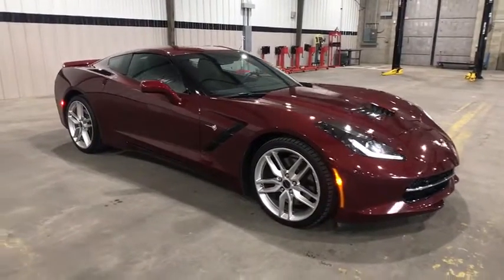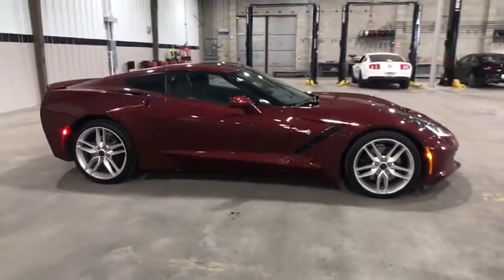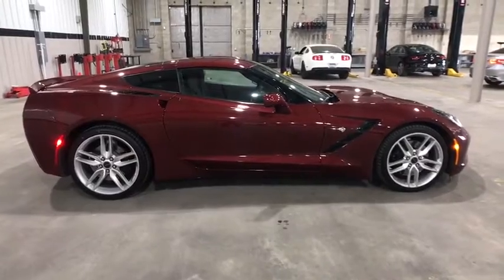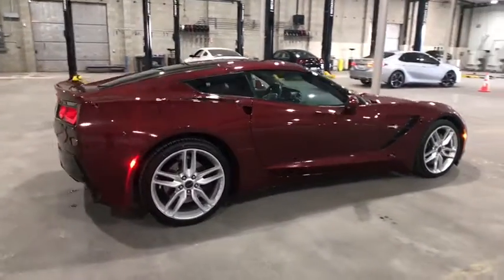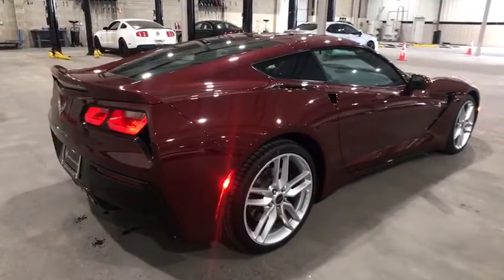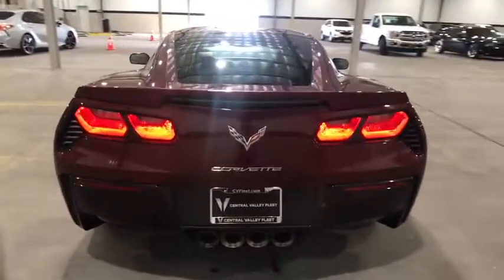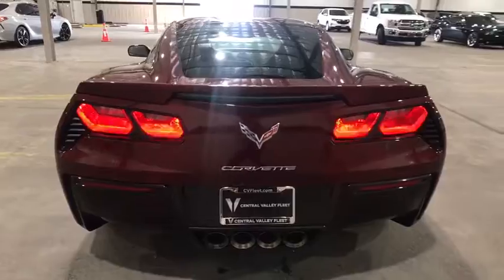2016 Chevrolet Corvette Fresno, Clovis, Bakersfield, Modesto, Turlock CA G5111667V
Long Beach Red Metallic Tintcoat Used 2016 Chevrolet Corvette available in Fresno, California at Mercedes-Benz of Fresno. Servicing the Clovis, Bakersfield, Modesto, Turlock, CA area.
2016 Chevrolet Corvette Stingray Z51 - Stock#: G5111667V - VIN#: 1G1YM2D76G5111667

7055 N. Palm Ave

Recent Arrival! 3LT Long Beach Red Metallic Tintcoat CARFAX One-Owner. Clean CARFAX. 6.2L V8 16/29 City/Highway MPGbrbrAwards:br  * 2016 KBB.com Best Buy Awards Finalist   * 2016 KBB.com Best Buy Awards